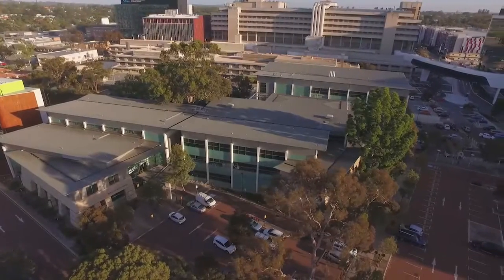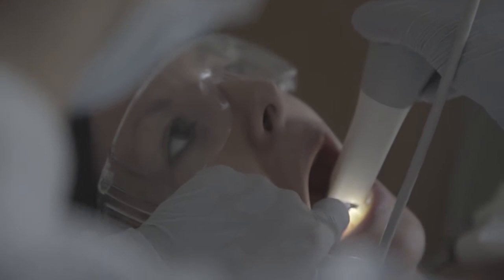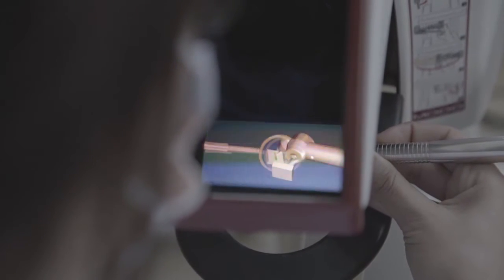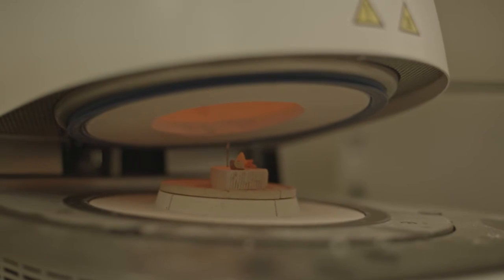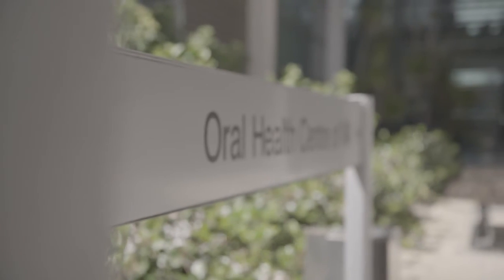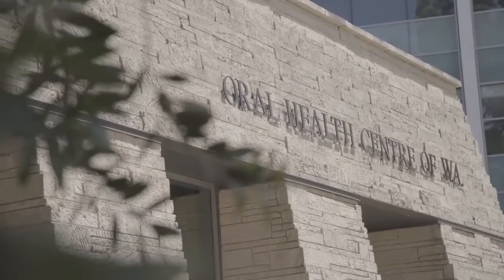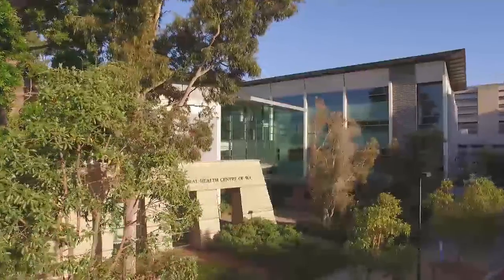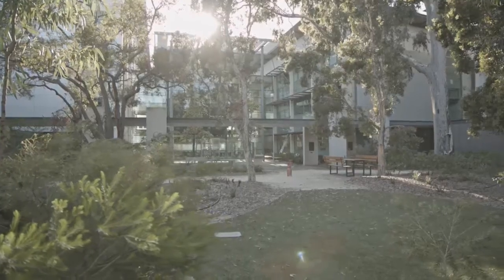UWA School of Dentistry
The University of Western Australia's School of Dentistry is proud to be a teaching hospital which implements digital technology to enhance student learning and patient outcomes.